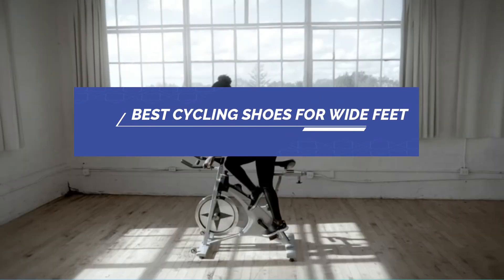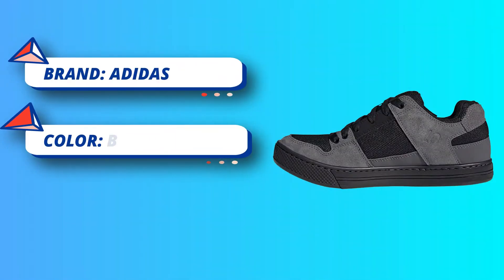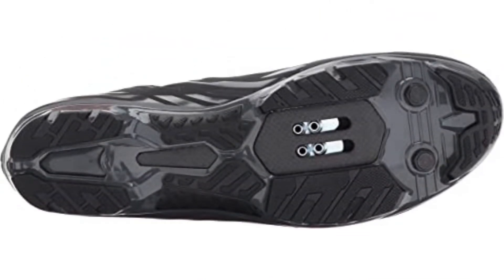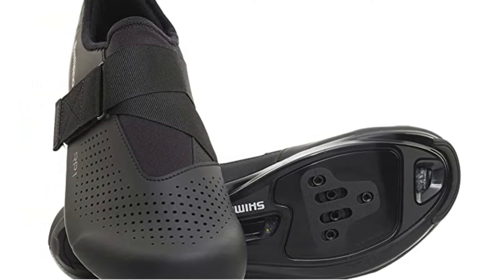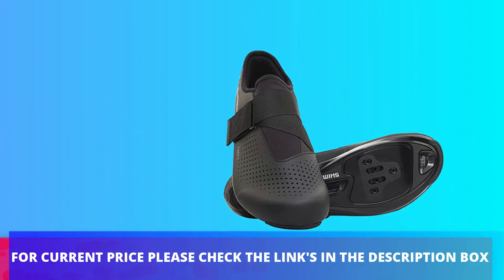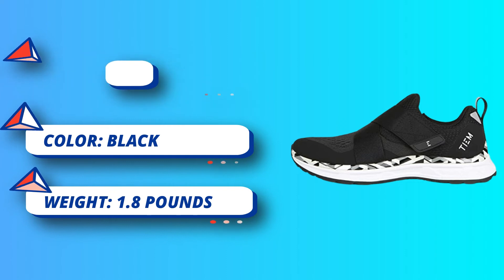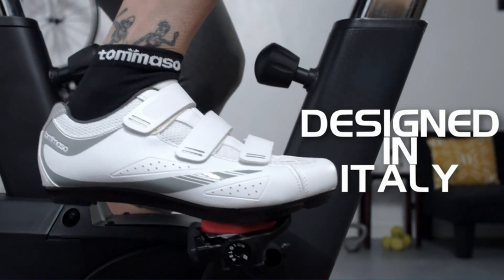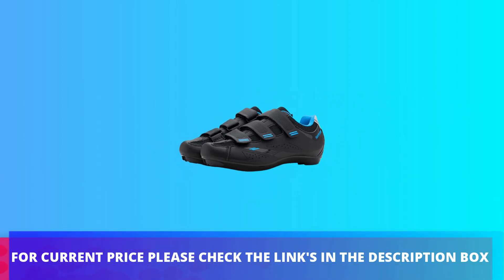Best Cycling Shoes For Wide Feet To Eliminate Discomfort During Your Rides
As of my last update in September 2021, I can provide you with some popular cycling shoe brands and models known for accommodating wide feet and minimizing discomfort during rides. However, it's essential to note that new models may have been released since then, so it's always a good idea to check for the latest reviews and recommendations. Here are some options to consider:

1. Shimano RP4 Wide: Shimano offers wide versions of some of their popular cycling shoes, including the RP4. They provide a comfortable fit and good power transfer for road cyclists.

2. Giro Trans Boa HV: Giro's Trans Boa HV shoes are designed specifically for riders with wider feet. They feature a Boa closure system for a customizable fit.

3. Specialized Torch 2.0 Road Shoe Wide: Specialized offers a wide version of their Torch 2.0 road shoe, providing excellent support and comfort for those with wider feet.

4. Sidi Genius 7 Mega: Sidi Genius 7 Mega shoes are part of their "Mega" series, designed for cyclists with wider feet. They offer a secure fit and efficient power transfer.

5. Northwave Extreme GTW: Northwave's Extreme GTW shoes cater to riders with wider feet and deliver a high-performance experience.

6. Bontrager Circuit Road Shoe: Bontrager offers a wide version of their Circuit road shoe, providing a roomier fit and excellent value.

7. Lake CX237 Wide: Lake Cycling offers wide versions of some of their popular models, like the CX237, with a focus on comfort and performance.

When selecting cycling shoes, consider factors such as closure systems (Boa dials, Velcro straps, laces), materials, sole stiffness, and ventilation. Additionally, it's essential to try on the shoes if possible or check the manufacturer's sizing guides to ensure you get the best fit for your feet. Everyone's feet are unique, so what works for one person may not work for another, making a proper fit crucial to eliminate discomfort during your rides.

►What we do◄ Our team analyzes lots of Best Cycling Shoes for Wide Feet reviews that are designed for different kinds of users. We also take expert's suggestions to make the list of the Best Cycling Shoes for Wide Feet We will take into consideration quality, features, and price; so you can decide which device is best for you. We hope our findings will help you find the Best Cycling Shoes for Wide Feet for the money.